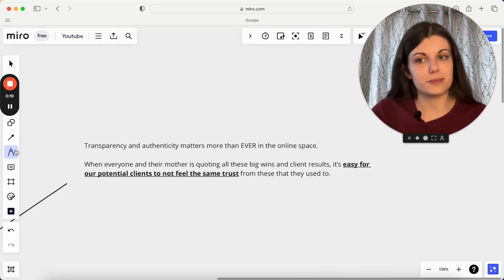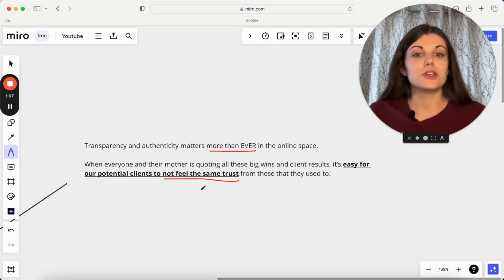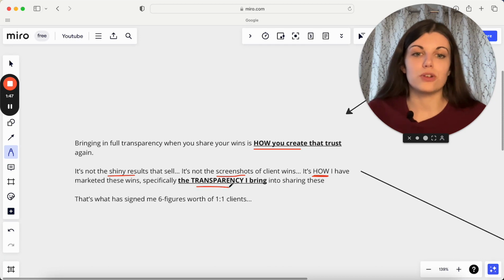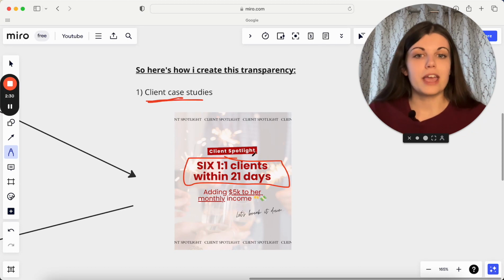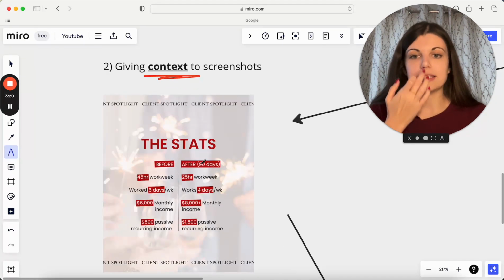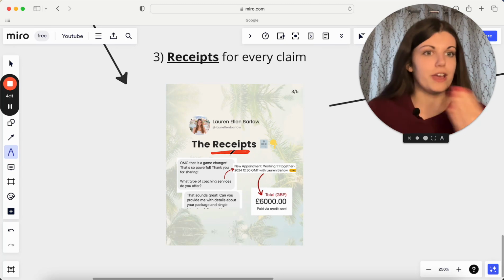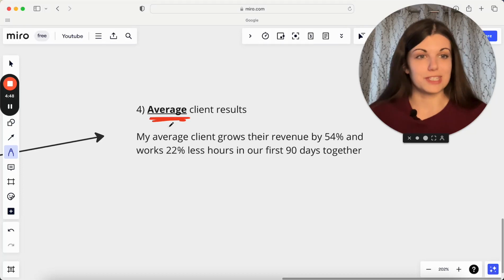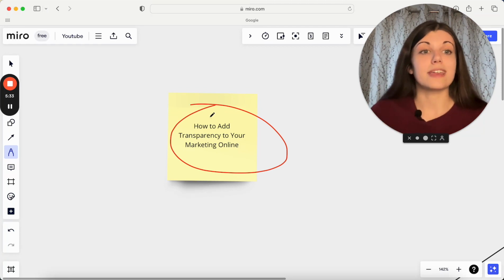How to Add Transparency to Your Marketing Online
This is THE way to effectively share your results online, and actually show your potential clients what they can truly achieve from working with you